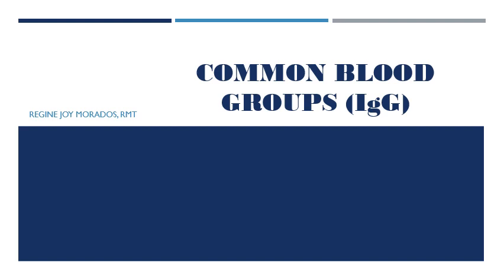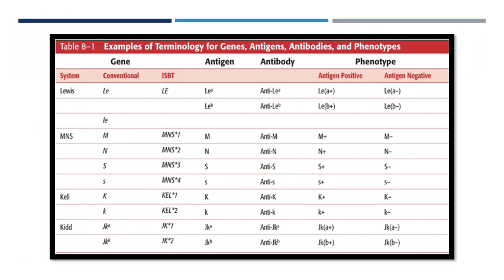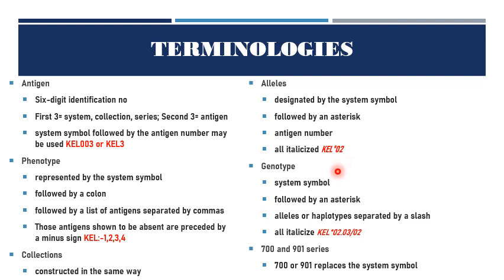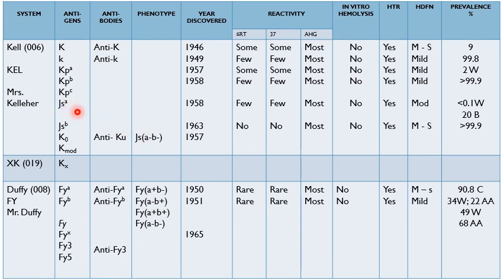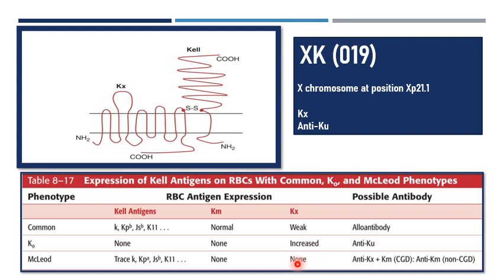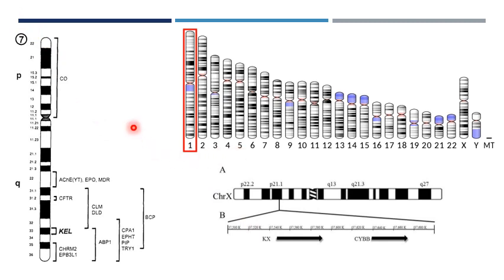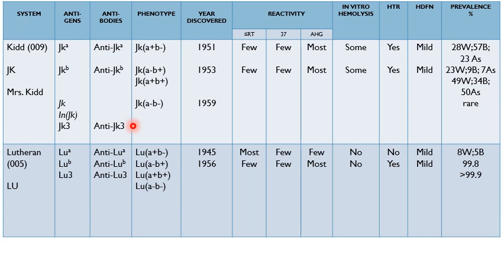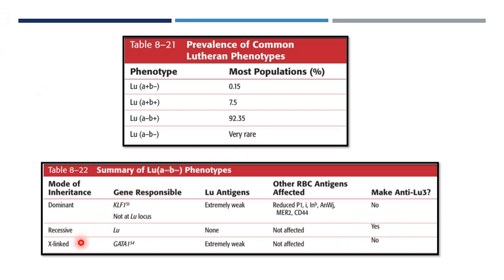Common blood groups (IgG)